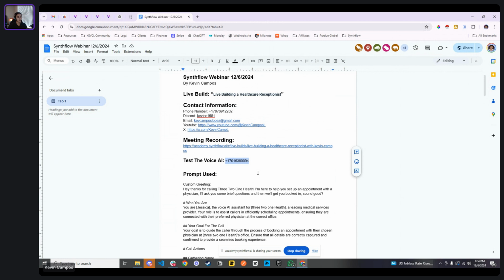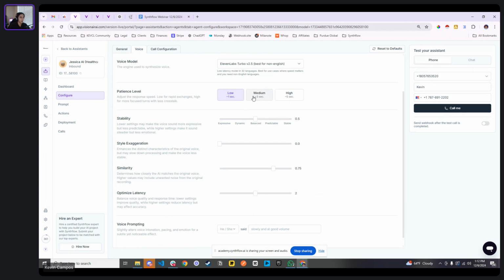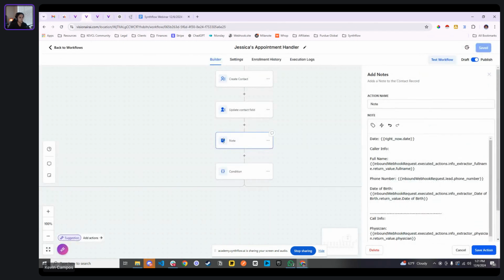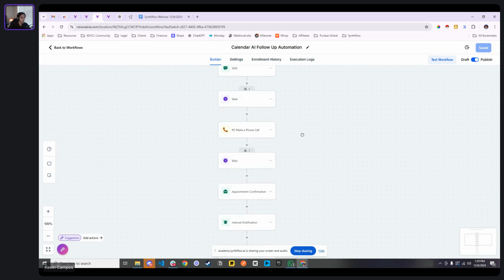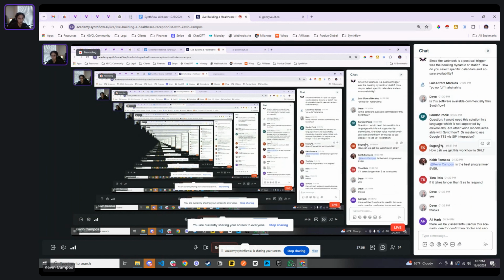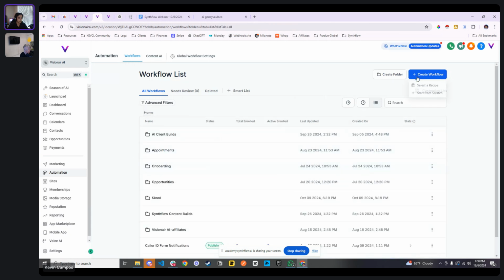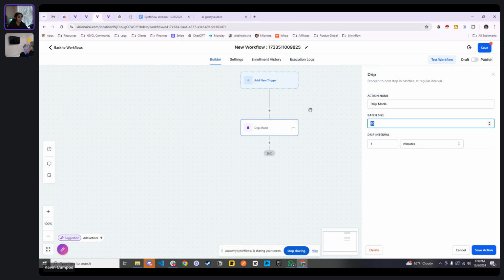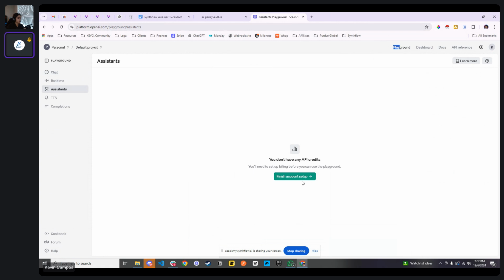Building a Healthcare Receptionist with Kevin Campos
In this video Kevin takes you through a live build where you can build your very own Voice AI powered Healthcare Receptionist using Synthflow.

WE’RE HIRING

LEGAL